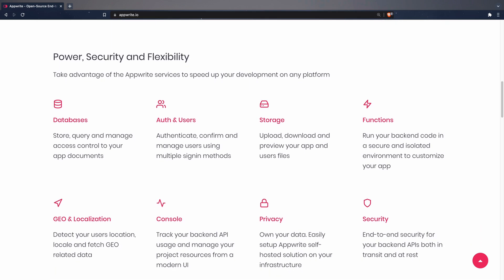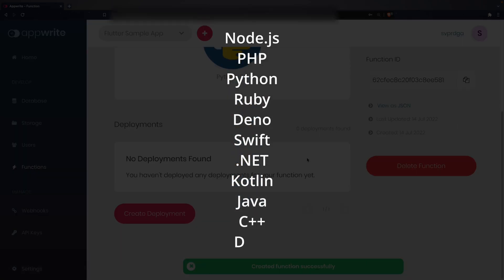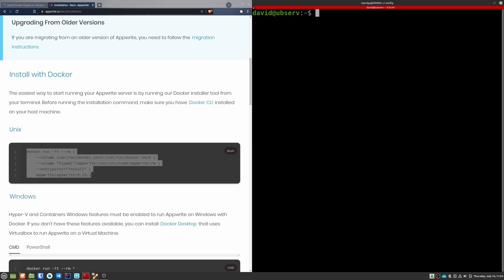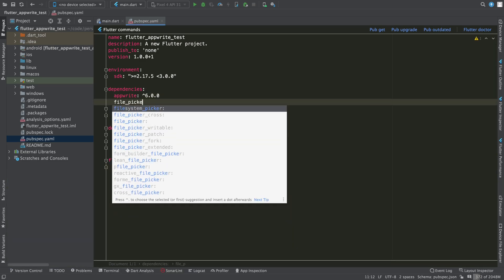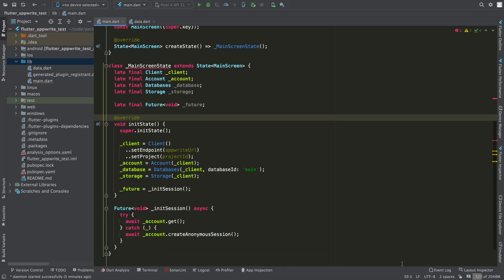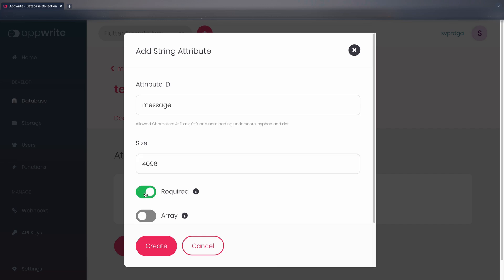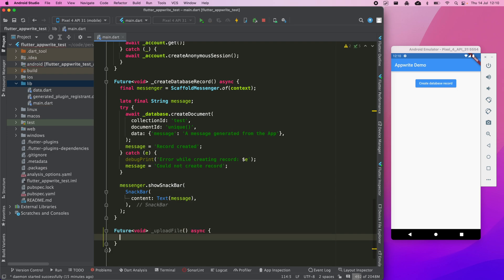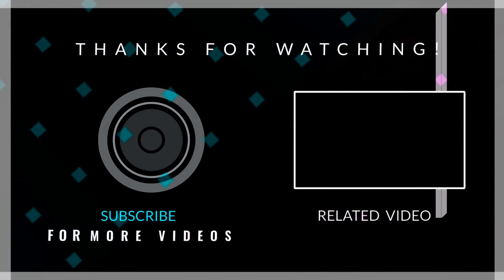Flutter + Appwrite: Free and Open Source Firebase alternative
Appwrite is an open source backend-as-a-service (BAAS) tool, and it's positioning itself as a truly Firebase alternative. In this video I'll give you a short introduction about its features, how can you install it on your virtual machine or your server, and finally I will create a simple Flutter app to demonstrate how to do a basic setup and how to create a database record and how to upload a file from your device.

⏳ Timecodes:
00:00 - Introduction
00:53 - What is Appwrite?
03:02 - Install Docker
04:32 - Install Appwrite
06:15 - Setup Flutter app
09:31 - Create a database document
13:27 - Upload a file to a bucket
15:17 - Final words

I am in no way associated with the brands mentioned in this video. Its commercial names, as well as its products and brand images belong to them.